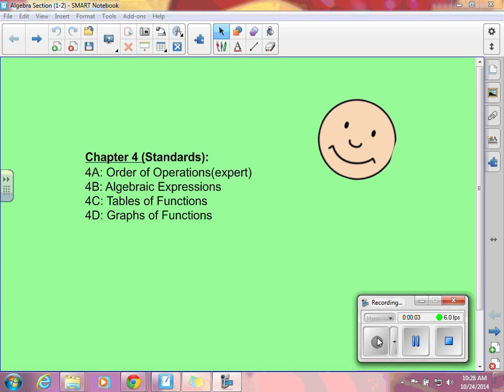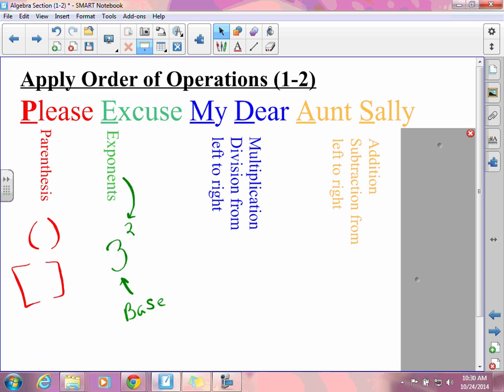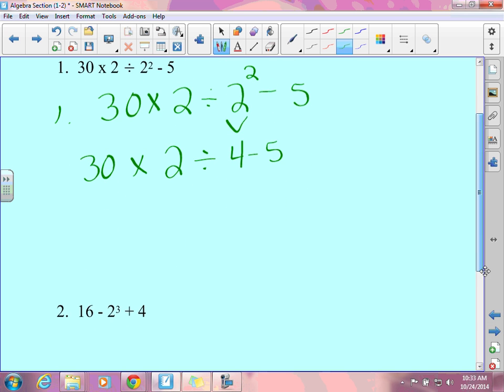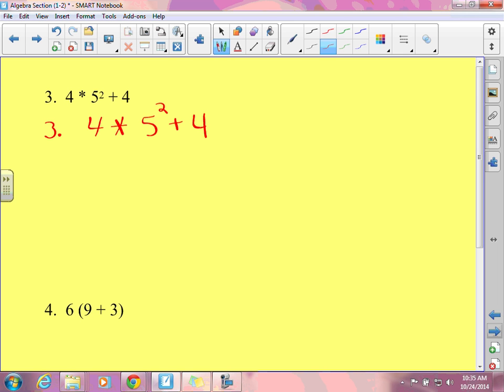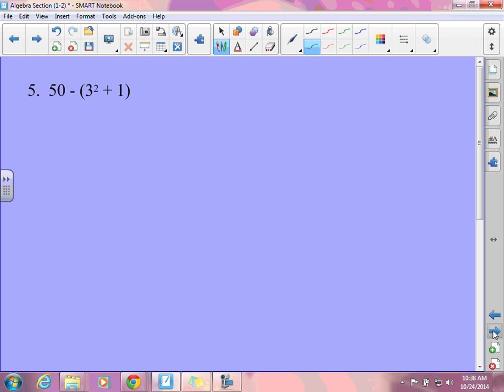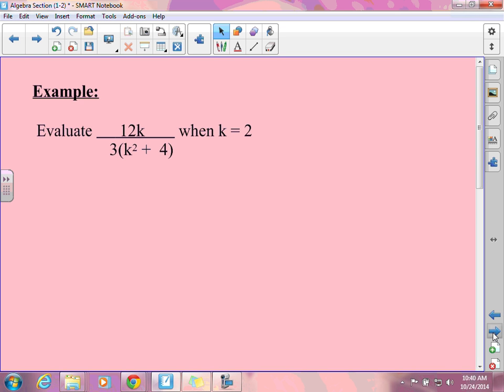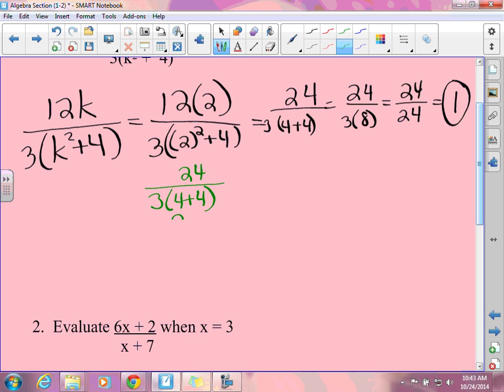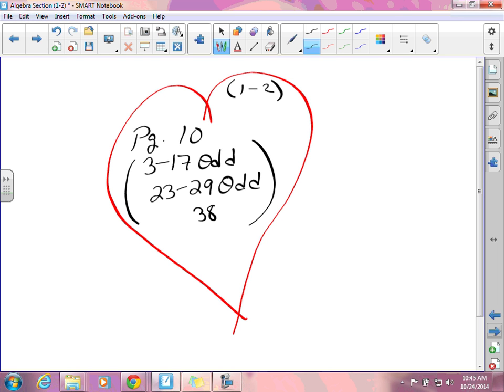Algebra: 1-2 Order of Operations